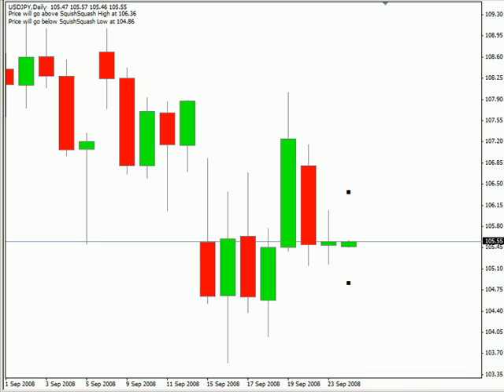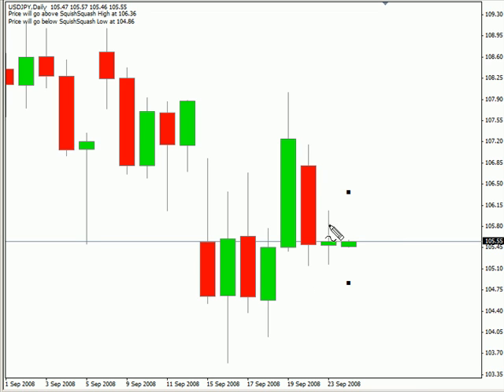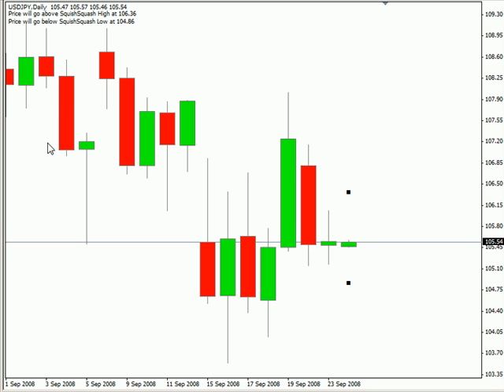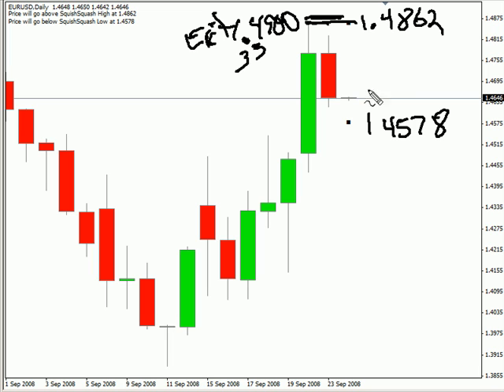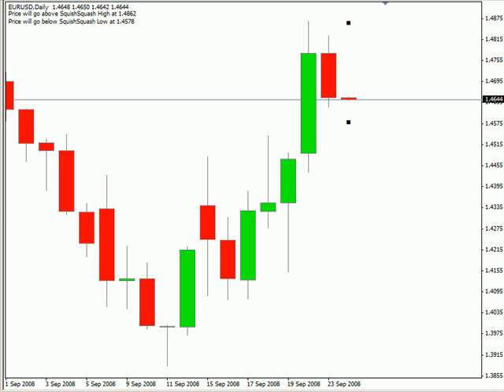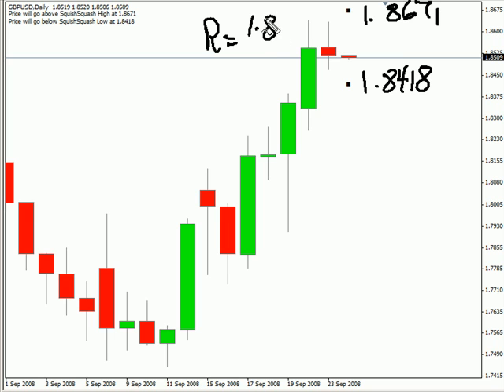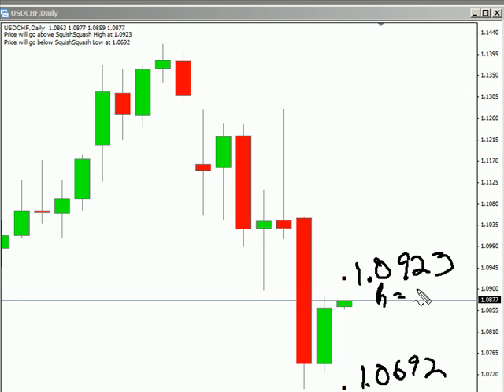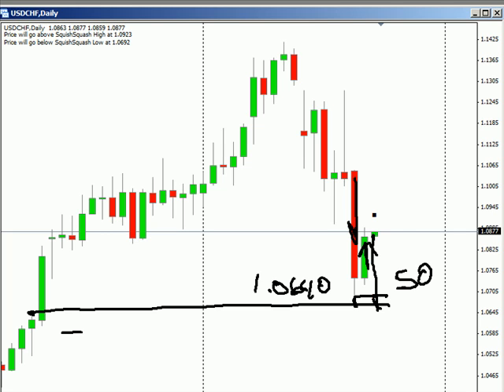Inside Doji Bar Trade in the USD/JPY...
The USD/JPY formed an inside doji bar at the close of today's session. I'm looking for a breakout to occur in this pair.